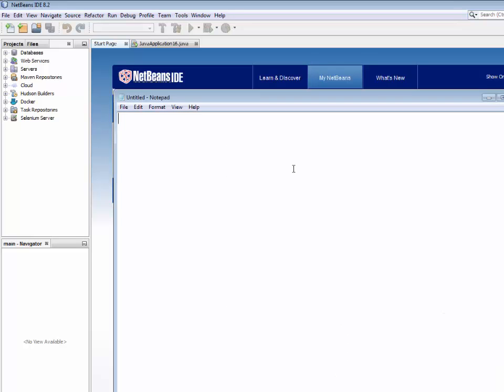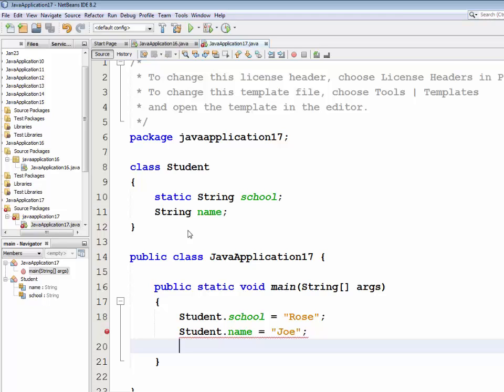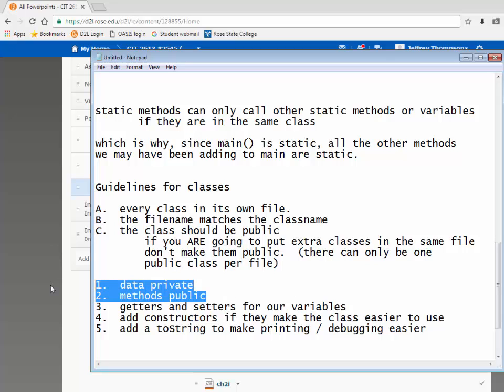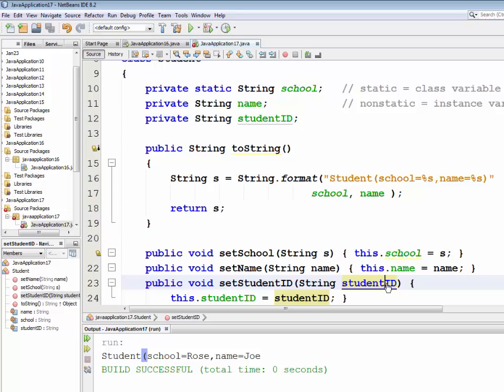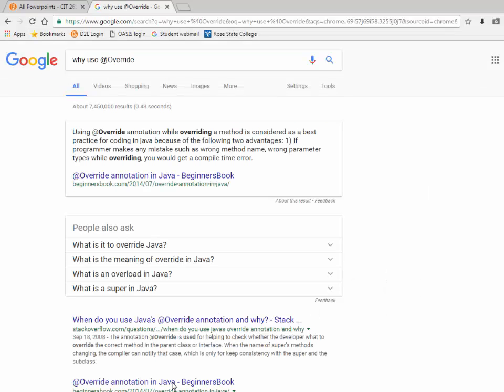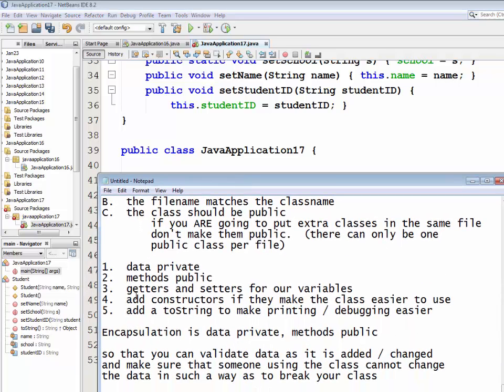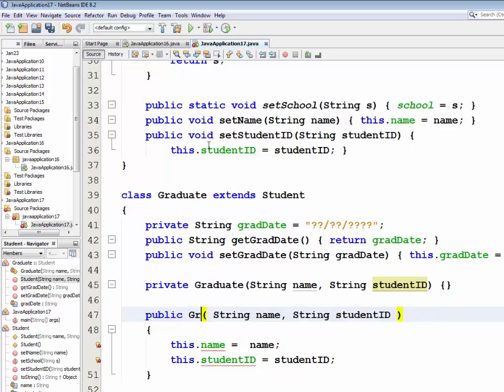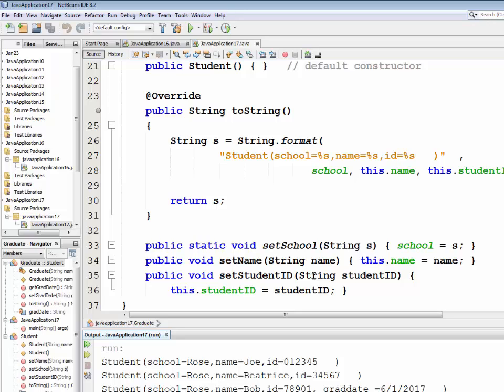CIT2613-2545 Lecture Mar 29 2017 (Classes and Inheritance)